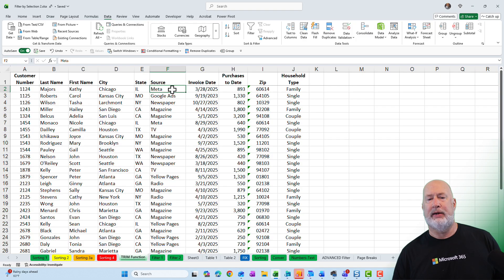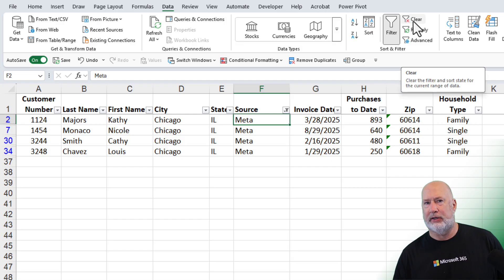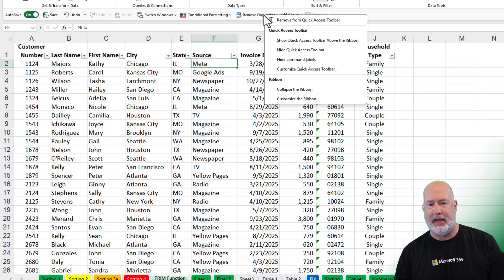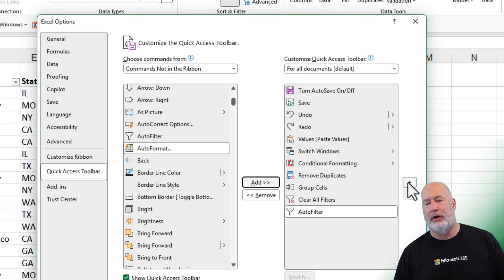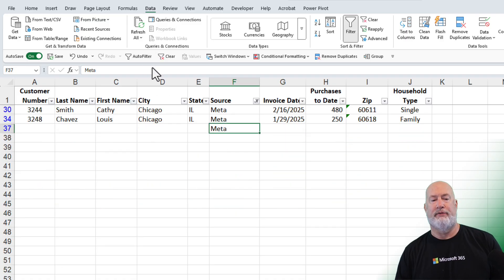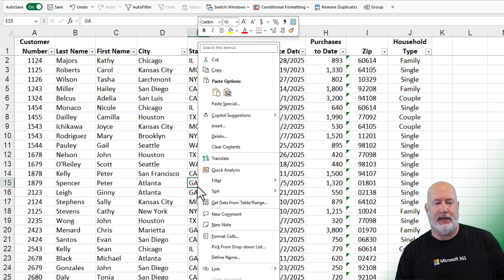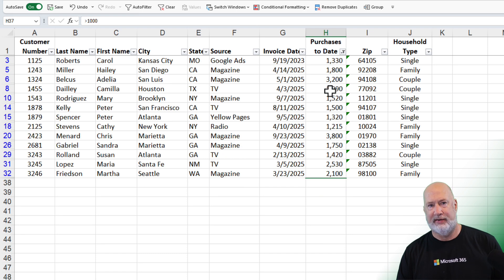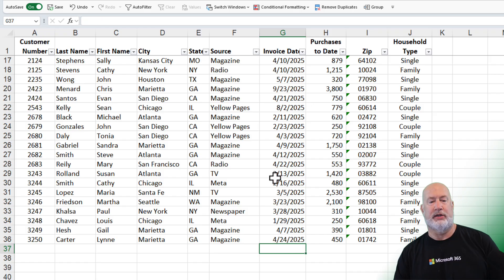Excel Filter by Selection: Quick Access Toolbar Setup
In this tutorial, you'll learn how to find Filter by Selection (it's listed under Auto Filter, not where you'd expect), set up keyboard shortcuts for instant filtering, and apply it to text, numbers, and dates. A great time saver! I compare it to the traditional right-click filtering method so you can see when this approach saves you the most time.

I'll show you how to use Excel's Filter by Selection feature and add it to your Quick Access Toolbar for faster data filtering. This command isn't available through the standard right-click menu, so I walk you through the customization process step by step.

Key topics covered:

- Customizing the Quick Access Toolbar
- Adding Auto Filter and Clear Filter commands
- Using quick keyboard shortcuts
- Filtering by text values, numeric ranges, and date criteria
- When Filter by Selection beats traditional filtering methods

This works in Microsoft Excel for Windows. If you use Excel regularly for data analysis and reporting, adding this to your toolbar will streamline your filtering workflow.

My online training is available for Excel, Copilot, Teams, and OneNote

00:00 Introduction
00:05 Setting Up the Quick Access Toolbar
00:50 Adding Clear Filter to Quick Access Toolbar
01:09 Customizing Quick Access Toolbar for Filter by Selection
02:13 Using Filter by Selection
03:11 Advanced Filtering Techniques
04:11 Conclusion

-- EQUIPMENT USED
○ My camera